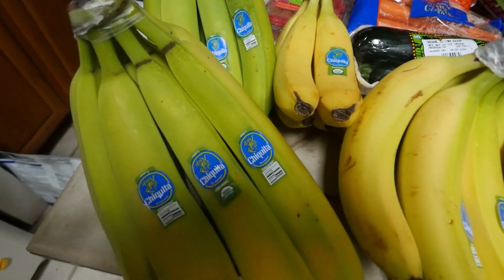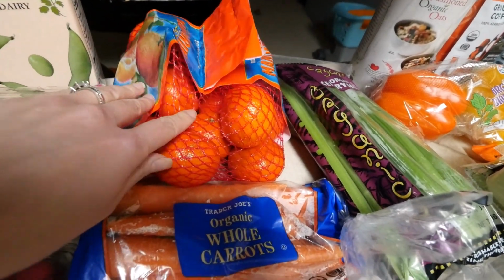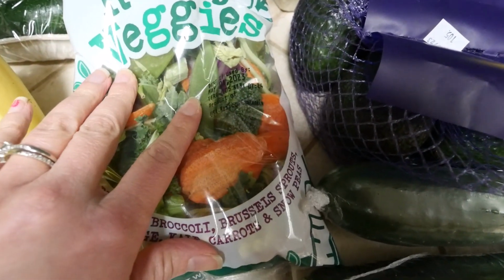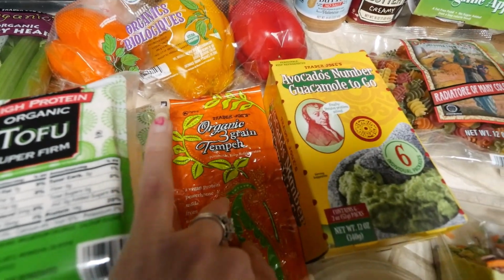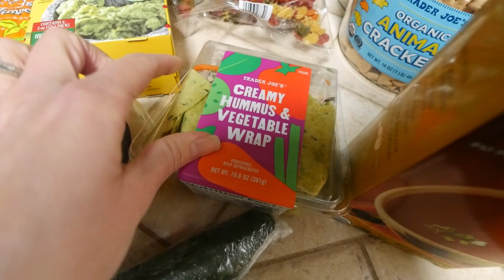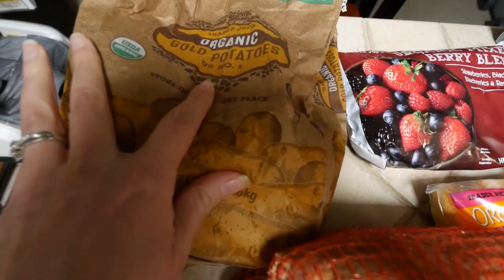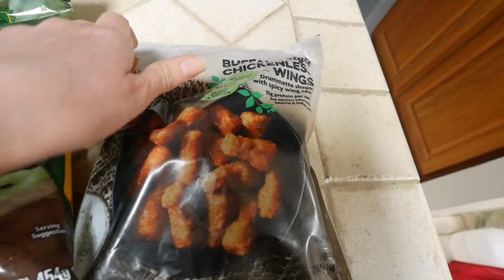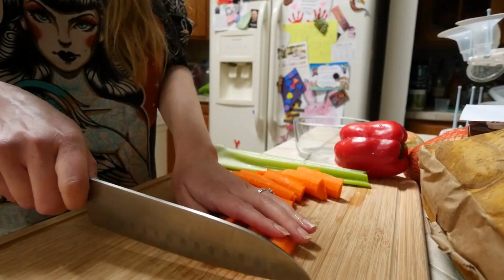vegan trader joe's haul | april 2023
Do you shop at Trader Joe's? What's your favorite vegan item to get there? Let me know down below!

♪ This Is For You (Prod. by Lukrembo)